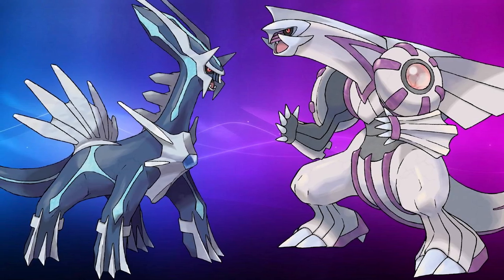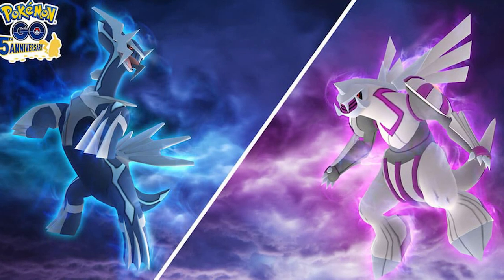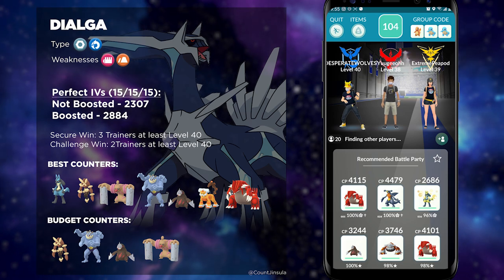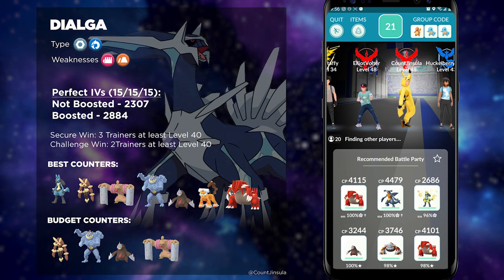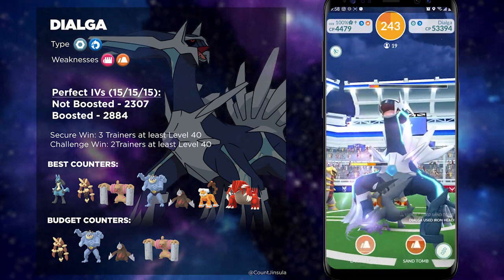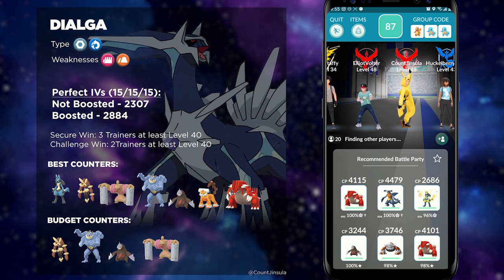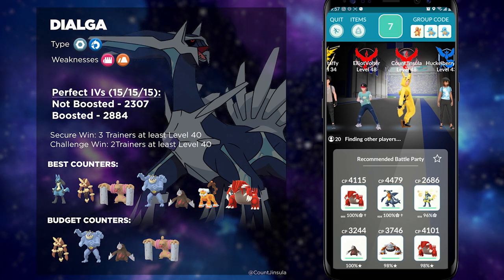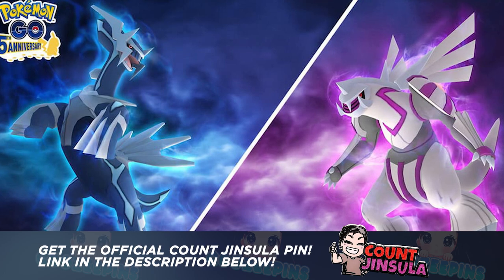HOW TO GET SHINY DIALGA!! Pokémon GO Raid Guide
Dialga is one of the most highly coveted Legendary Pokémon in Pokémon GO.  Fortunately, you can get it as a shiny!  However, it is not an easy Raid Boss if you bring the wrong counters.  Don't be ill prepared, watch this guide!